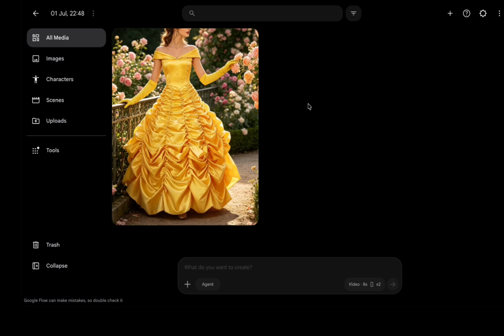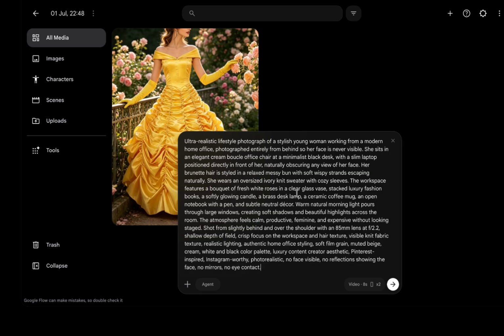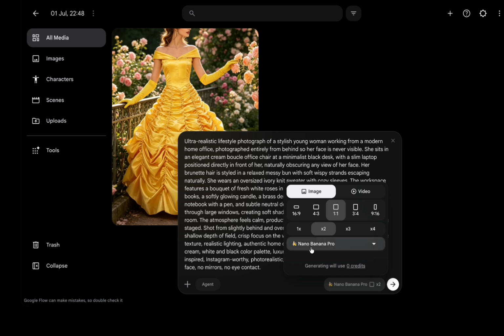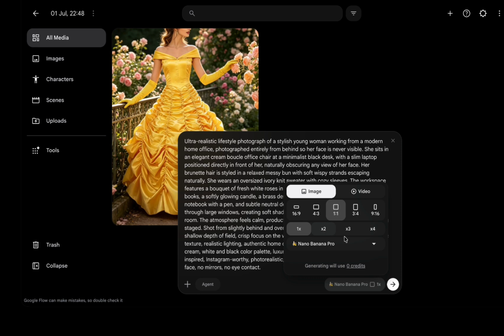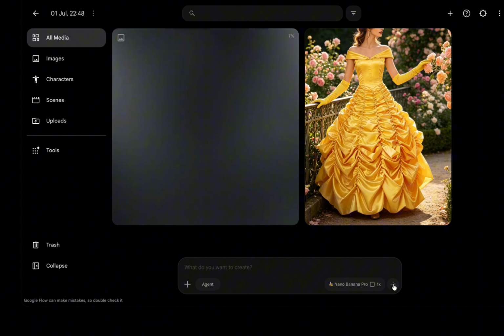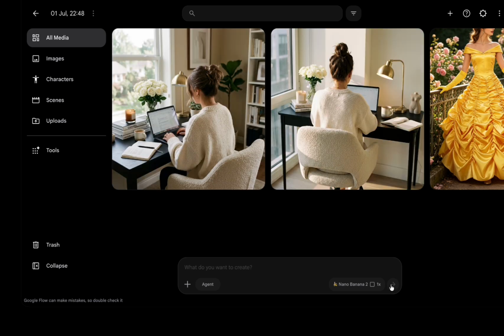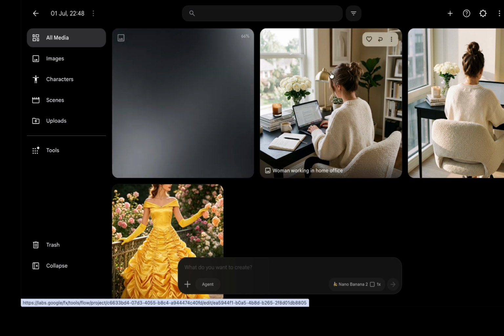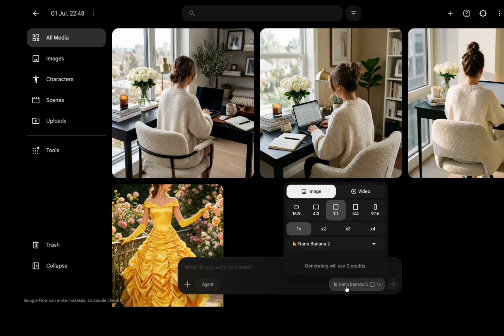How to Create Images in Google Flow (Step-by-Step Tutorial)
Learn how to create images in Google Flow with this step-by-step beginner tutorial. In this video, I’ll show you how to use Google Flow’s image generation features to create high-quality AI images using prompts.

You’ll learn:
• How to create images in Google Flow
• How to write better Google Flow prompts
• Tips for generating higher-quality AI images
• Beginner workflow for Google Flow image generation